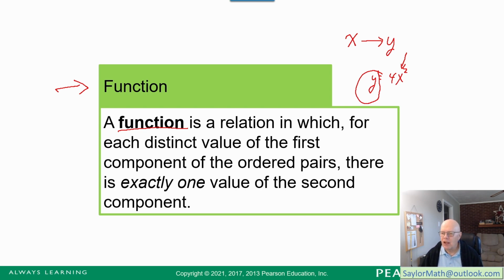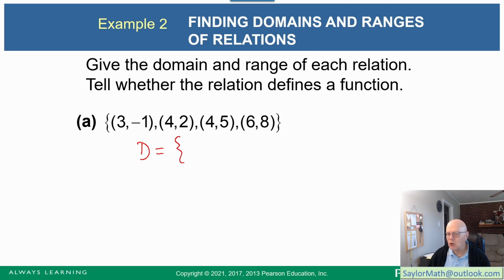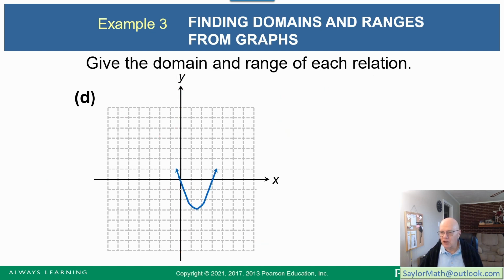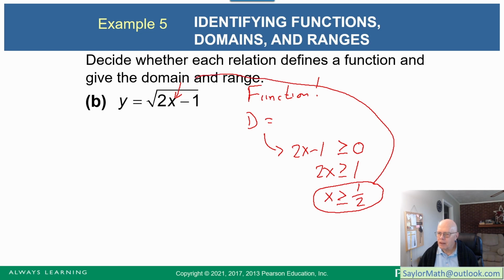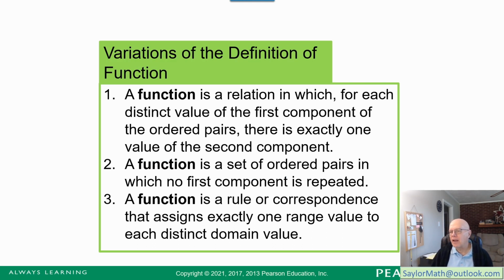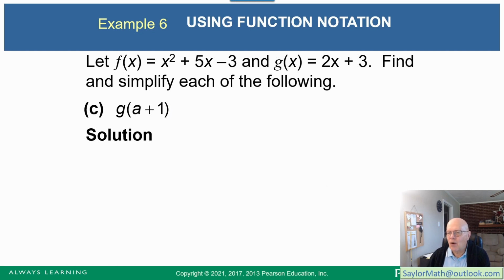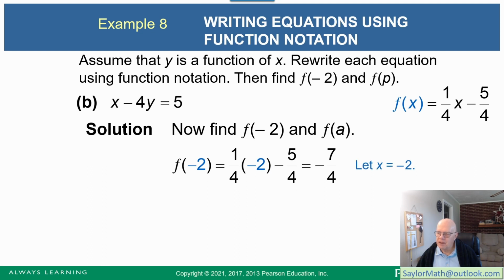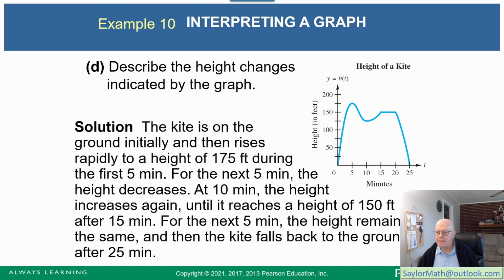Lesson for 02-03 Functions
Determining Whether Relations Are Functions
 Function Notation
 Increasing, Decreasing, and Constant Functions